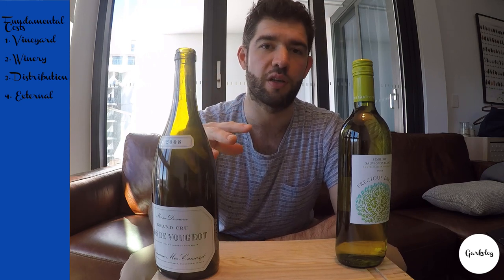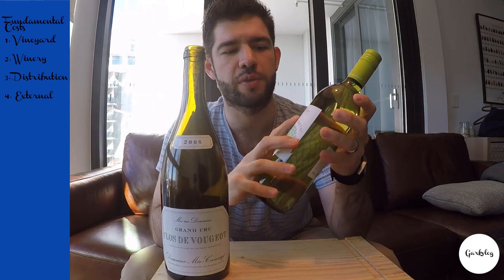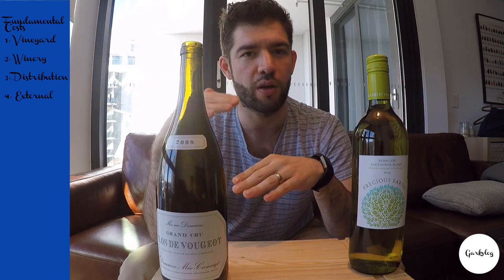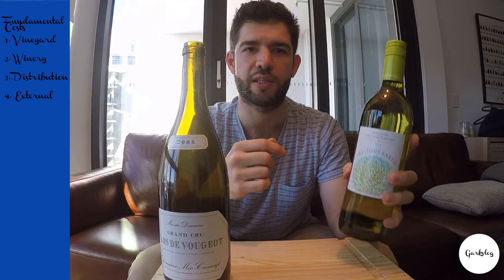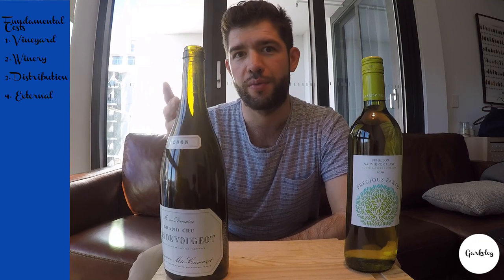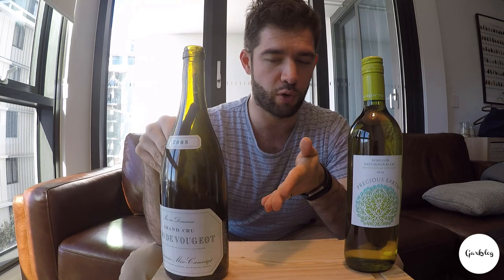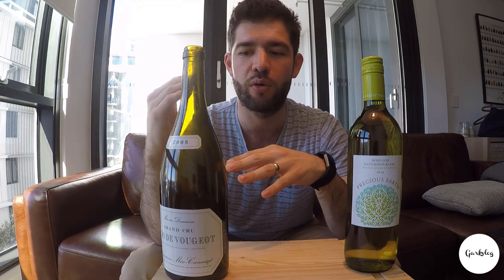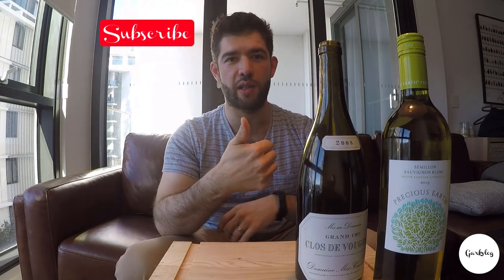What makes a wine expensive? V. What makes a wine "good"? | garkvlog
Have you ever wondered what makes some wines so expensive and why others are dirt cheap?  Or have you ever thought about what makes a wine "good"?

We hope this garkvlog can give you some insights.